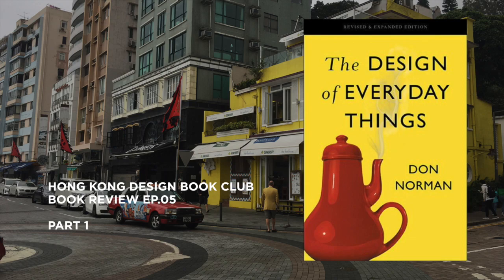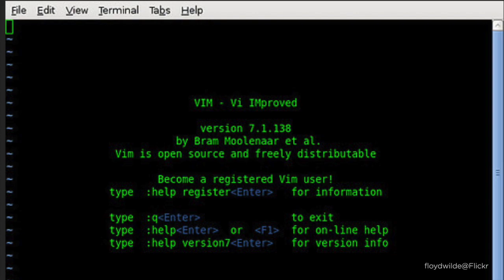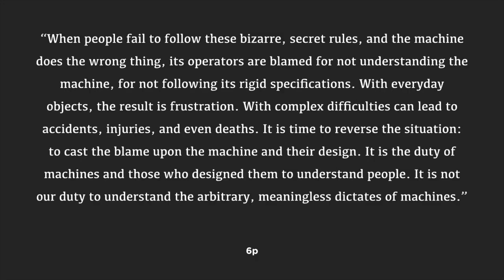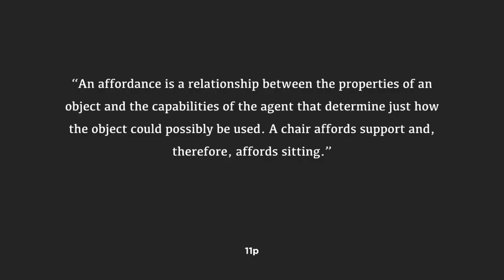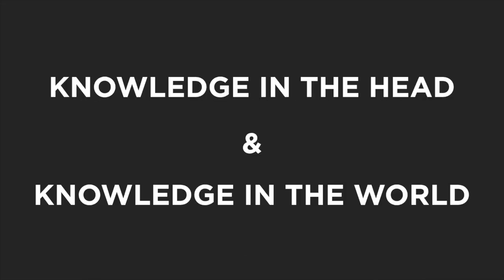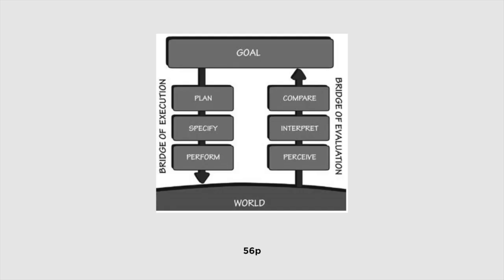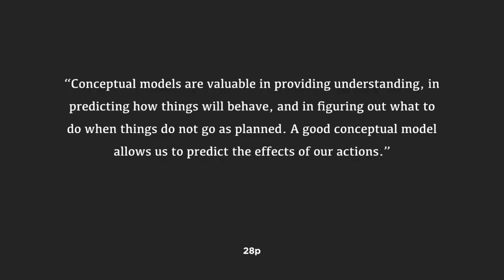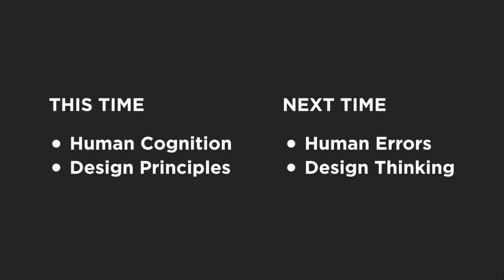Reviewing "The Design of Everyday Things" by Don Norman (Part 1)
Reviewing one of the valuable books in design history, it introduces important design principles such as affordance, signifier, natural mapping, conceptual model, feedback and constraints, all based on a deep understanding of human cognition.